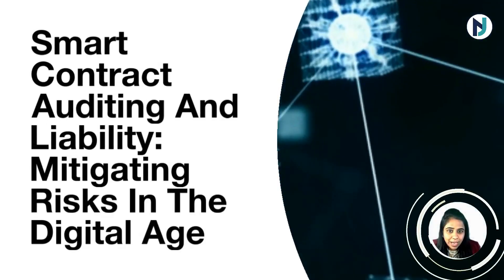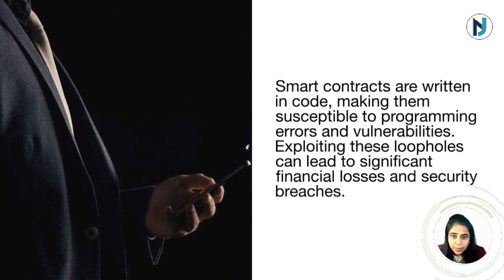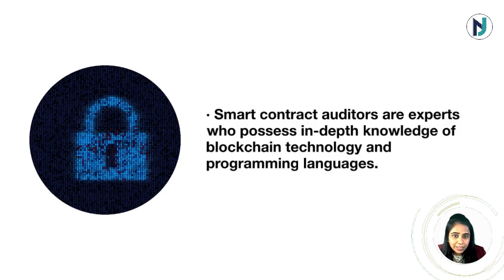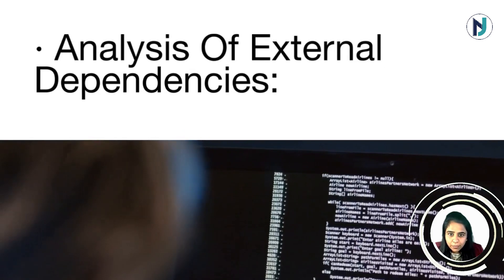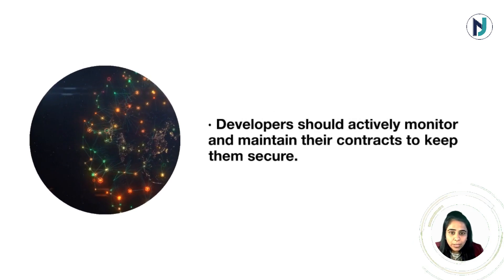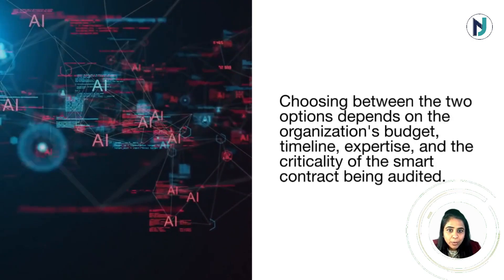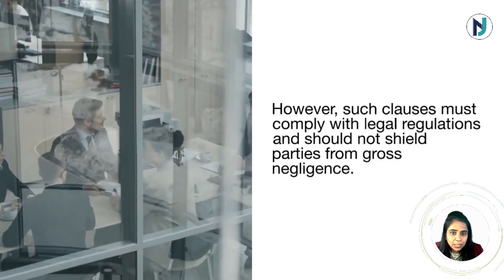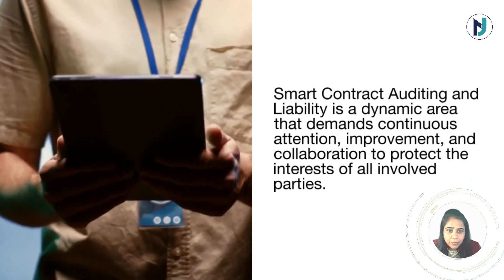Mitigating Digital Risks: The Smart Contract Audit Guide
The video delves into the world of smart contract auditing and liability, offering actionable insights to secure your digital transactions. Learn the crucial steps to mitigate risks in the digital age. Whether you're a blockchain enthusiast or a developer, this video provides essential knowledge to safeguard your investments and navigate the complexities of smart contract security.